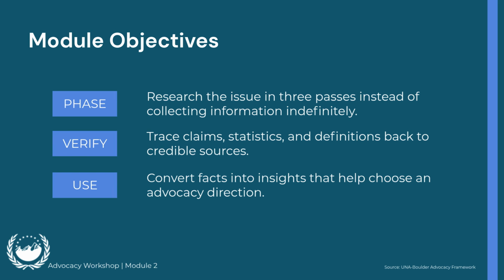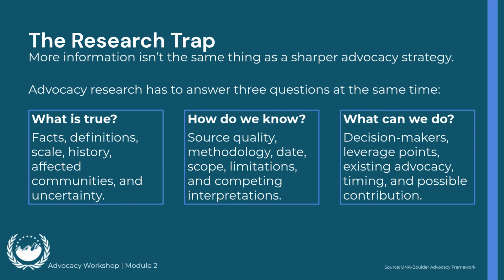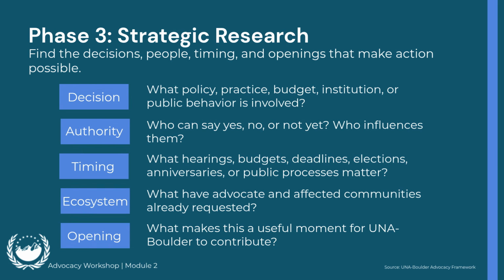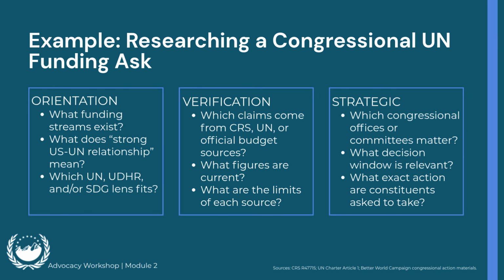Advocacy Workshop Module 2 Research for Advocacy